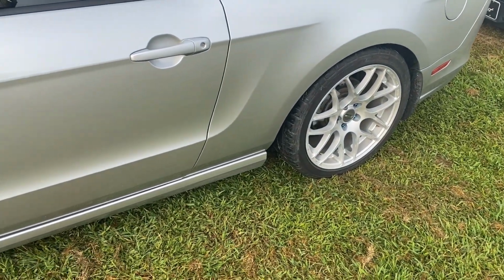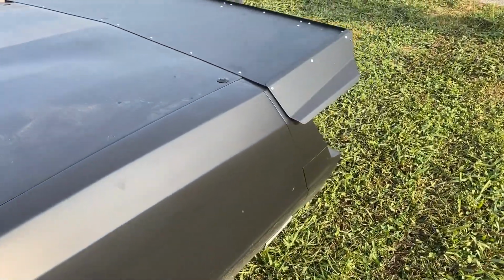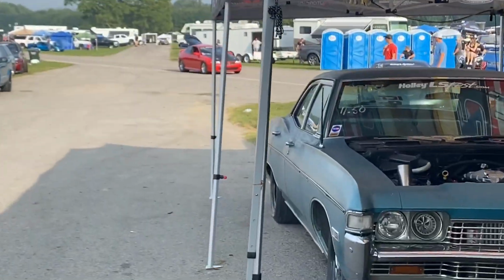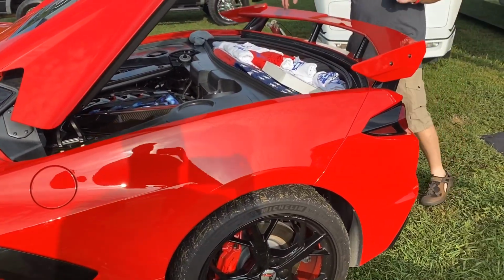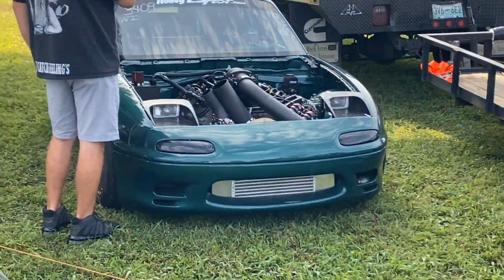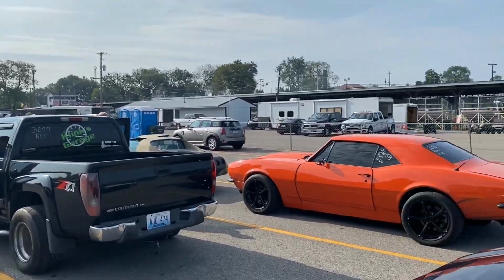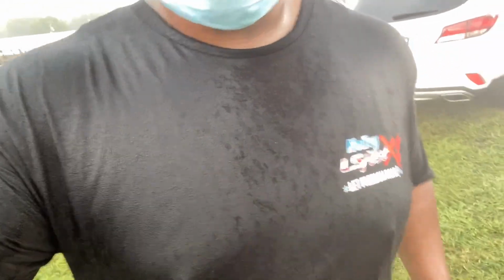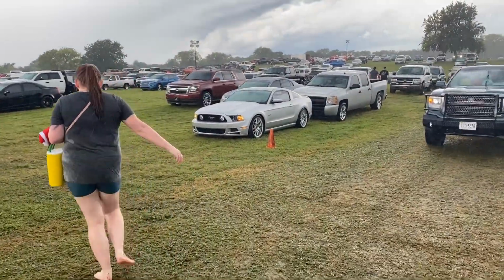Holly LS Fest 2020 Saturday FULL coverage!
Saturday we got all the footage we can until the weather stopped everything. But man was it still good!